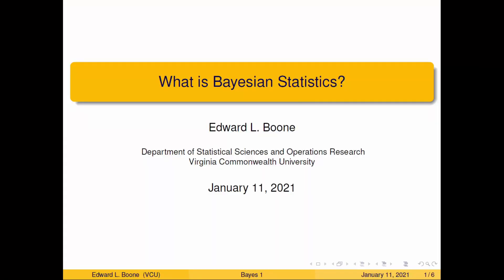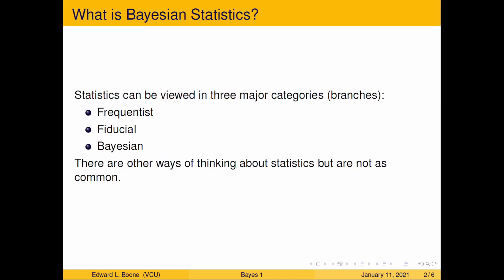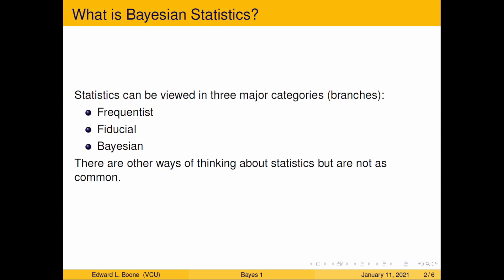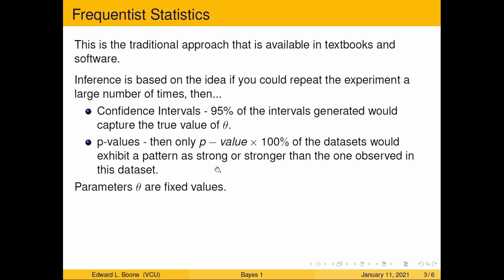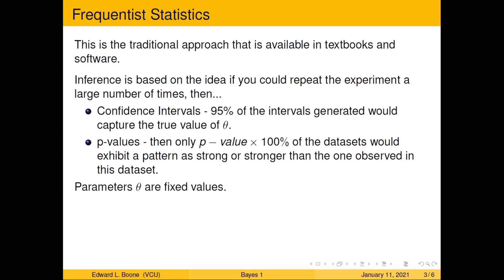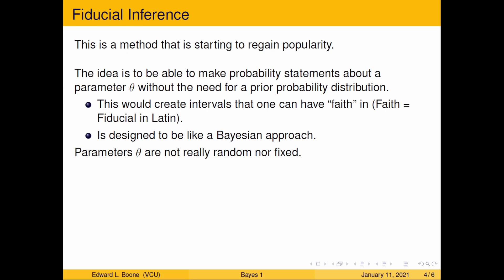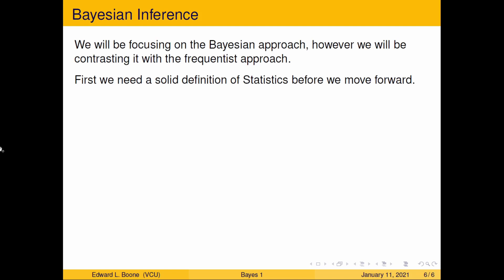Bayesian Statistics - Introduction - What is Bayesian Statistics?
This is the first video in a series about Applied Bayesian Statistics.  It is part of a course on the topic at Virginia Commonwealth University.